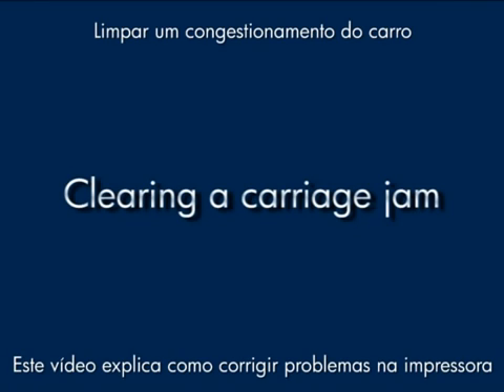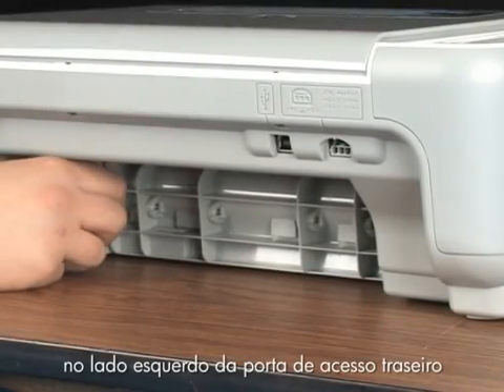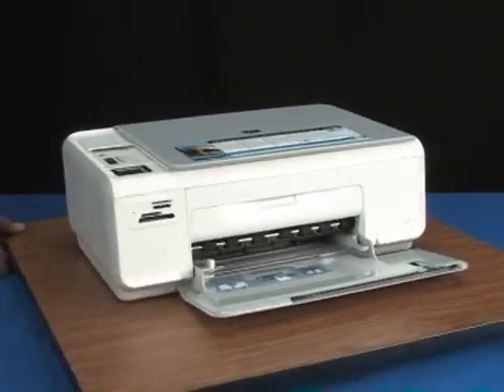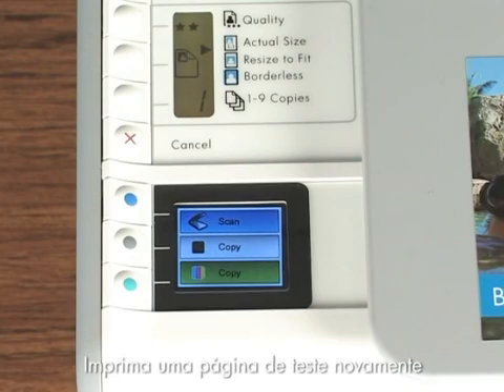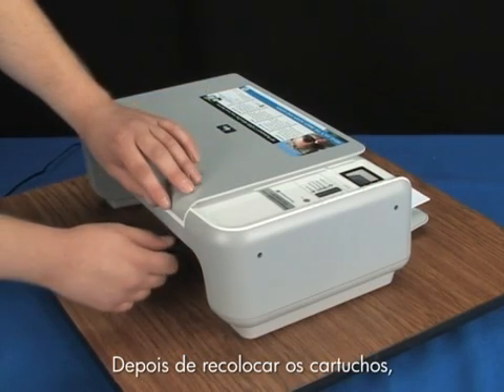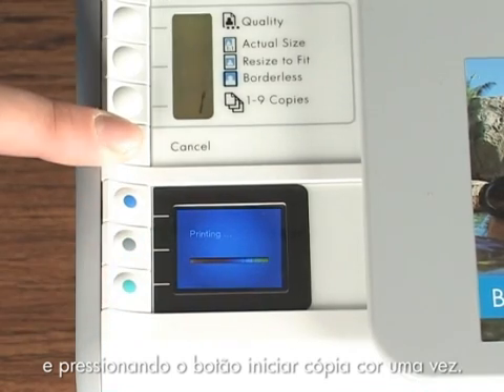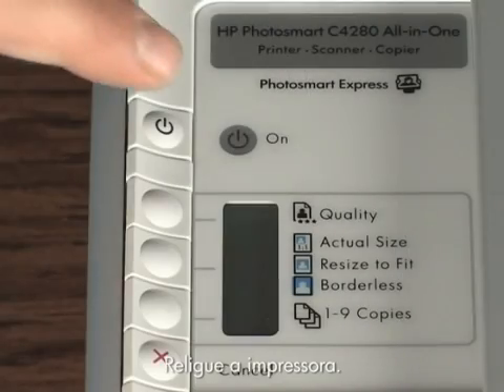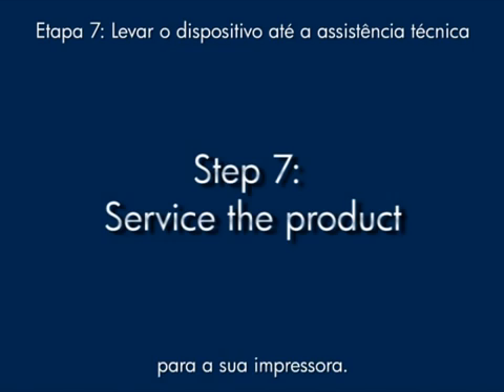Resolver carro preso HP Photosmart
Assista a um breve vídeo mostrando como resolver um problema de congestionamento de carro nas impressoras HP Photosmart C4200, C4300, C4400 e C4500 All-in-One.